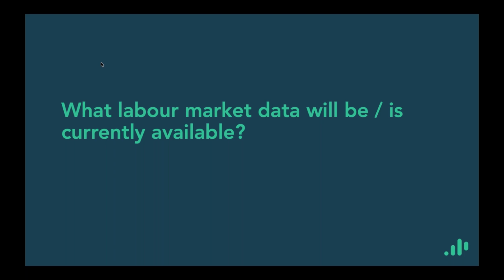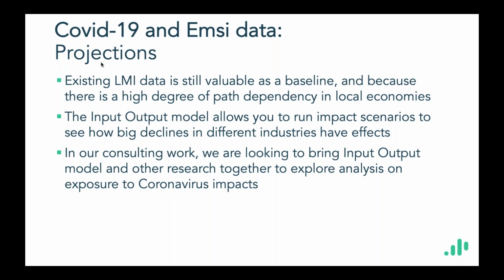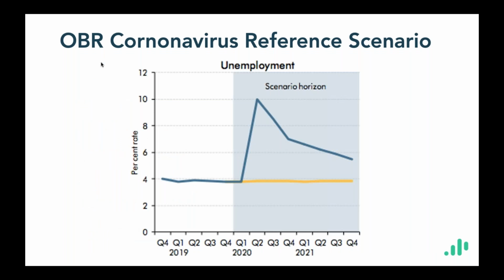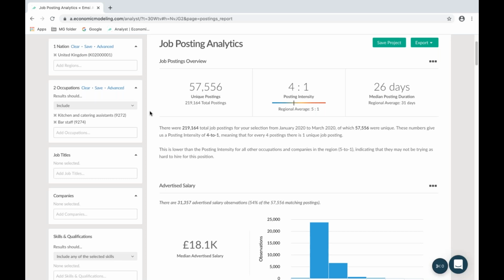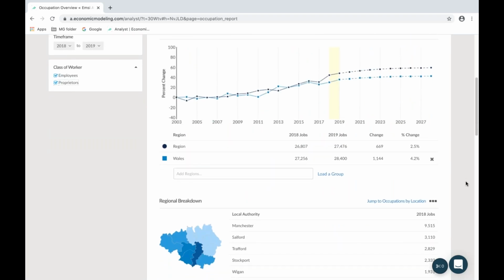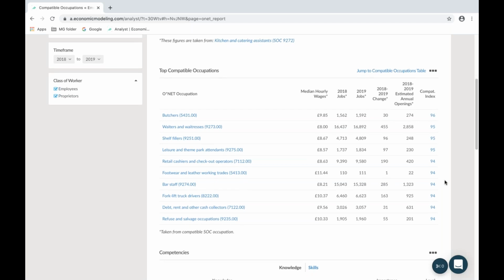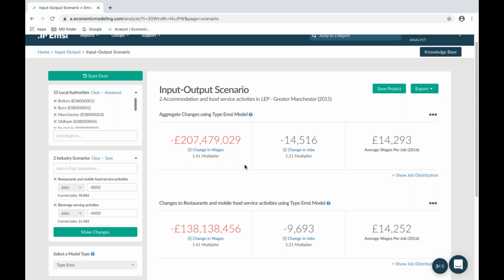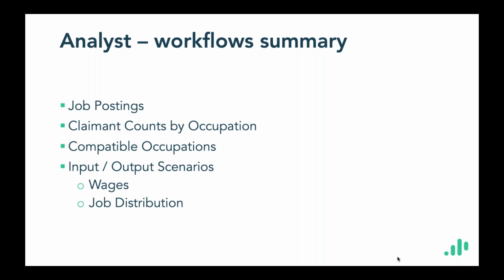The practical application of labour market data to understand the economic impact of COVID 19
In this webinar, we explore how our data can be utilised to inform your understanding of the impact of Covid-19 on your local economy. This will include how Job Posting Analytics, which are updated daily in our Analyst tool, can be used to understand the immediate effect of Covid-19 measures, and also how our data can help you identify compatible occupations for those that will be displaced in the workforce. Join us for this informative session focusing on how Labour Market Insight can help you navigate the rapidly changing employment landscape at this difficult time.